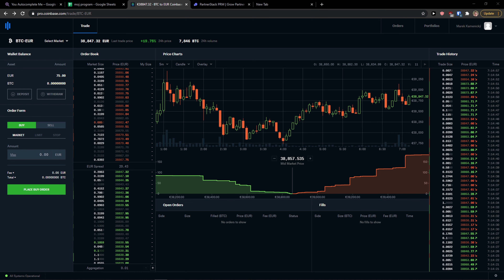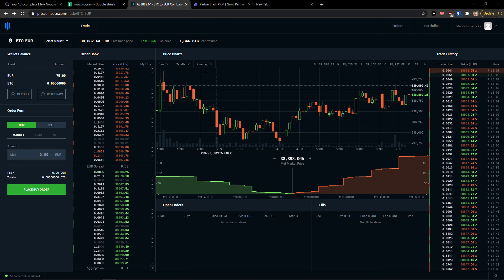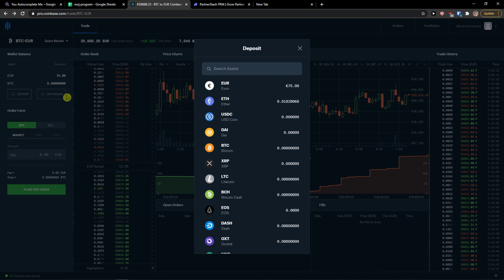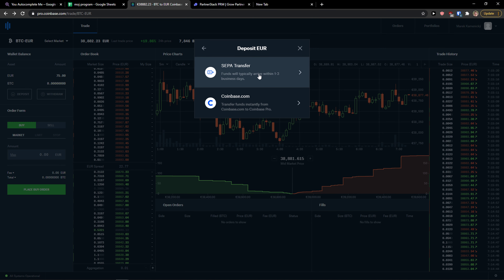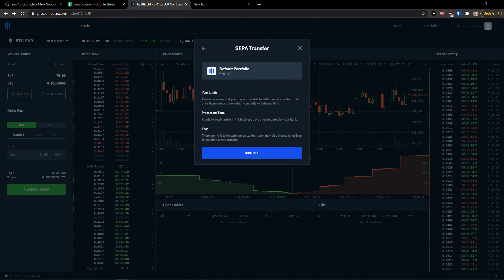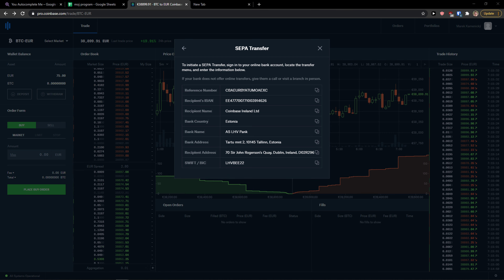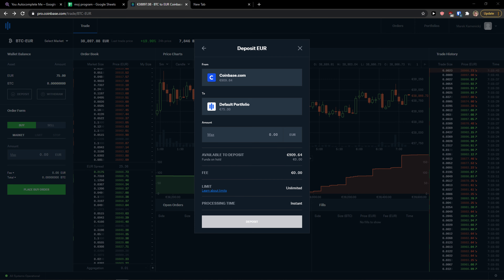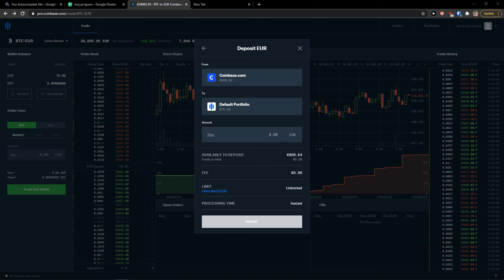How To Deposit Money On Coinbase Pro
In this video you will find out How To Deposit Money On Coinbase Pro

GET AMAZING FREE Tools For Your Youtube Channel To Get More Views:
Tubebuddy (For GROWTH on Youtube):